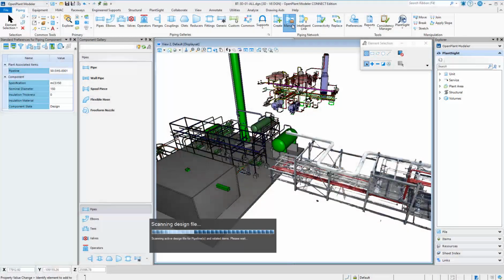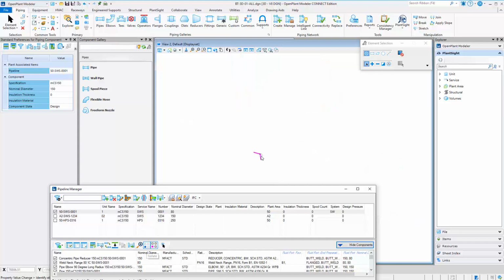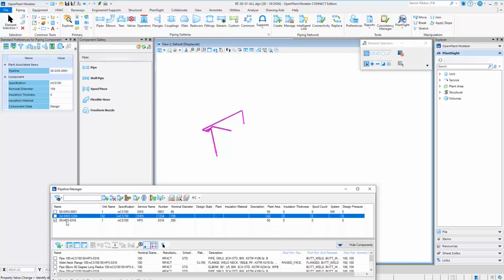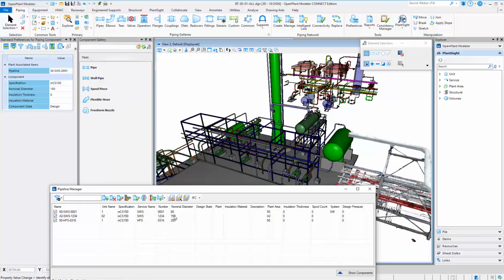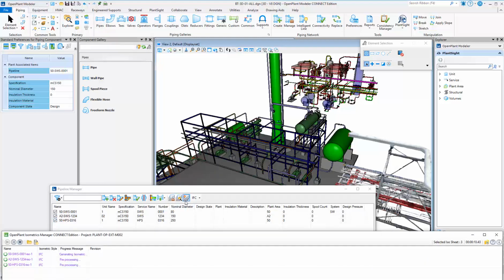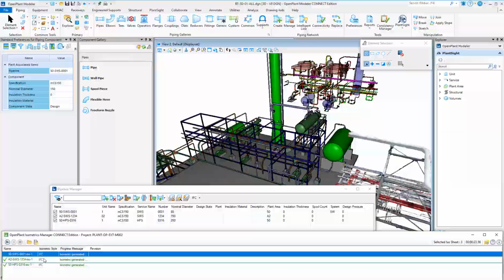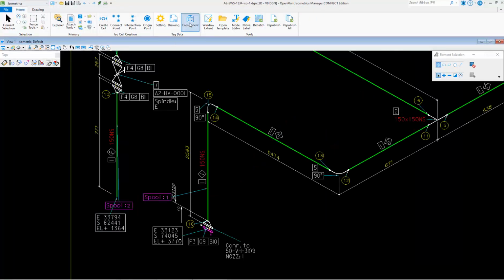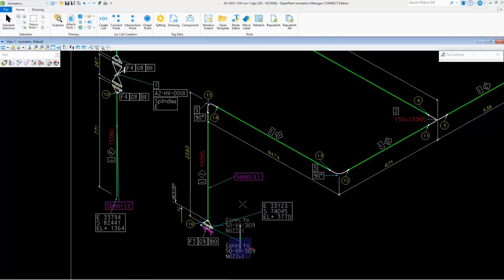OP Deliverables - Generate Isometrics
OpenPlant Isometrics Manager - creating piping isometrics from OpenPlant Modeler.